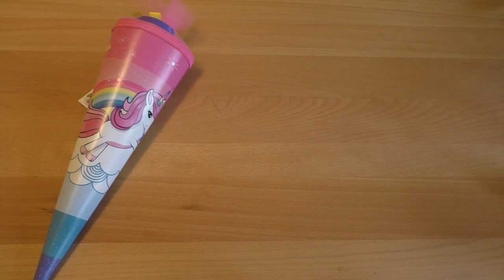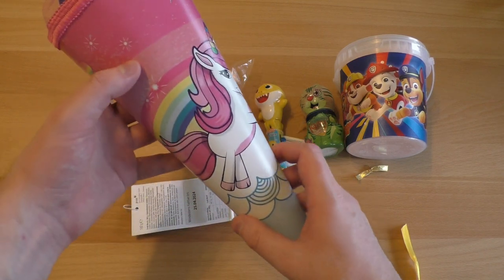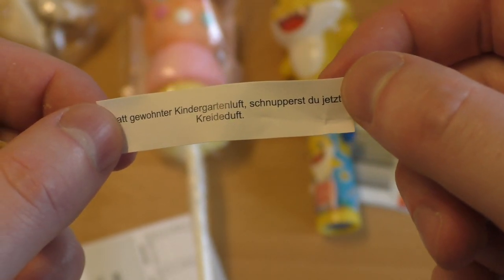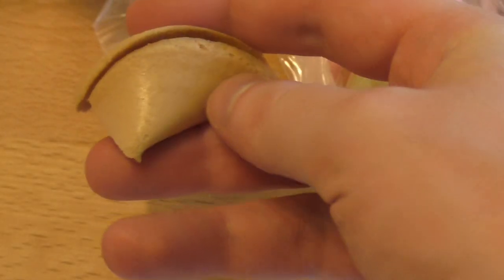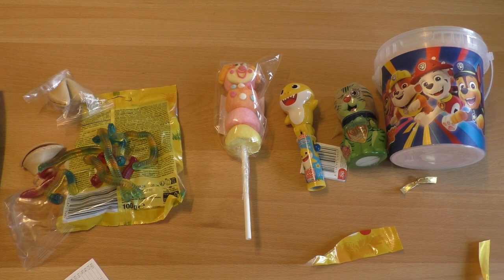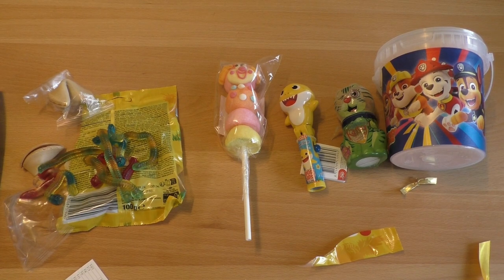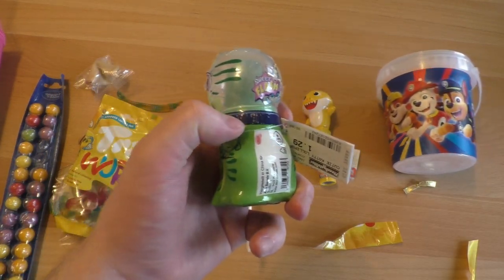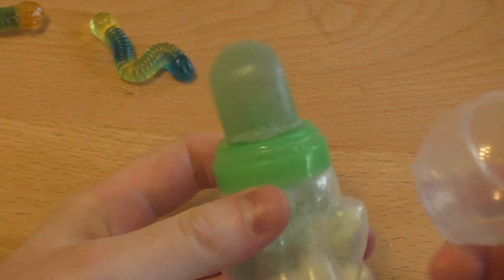More Candy Products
Cotton Candy, sour powder, School Cone, Lollipop, marshmallow, bubblegum, etc.